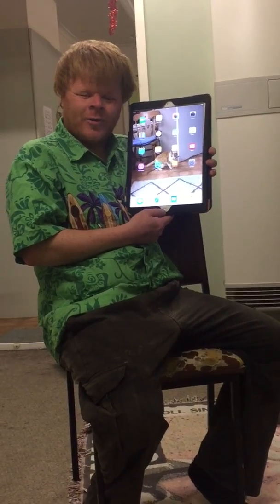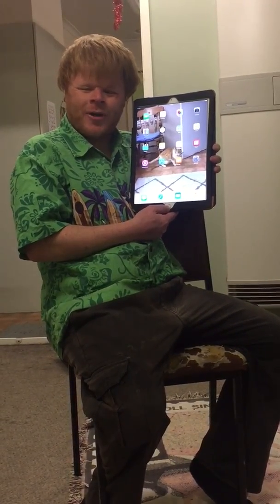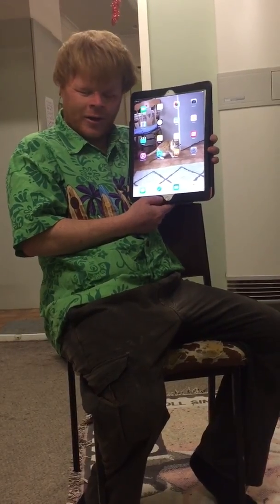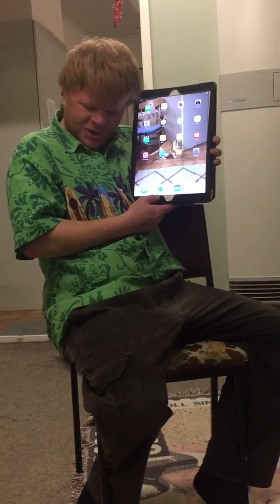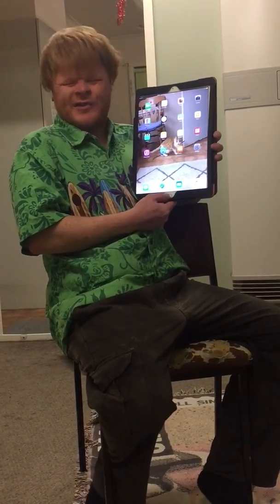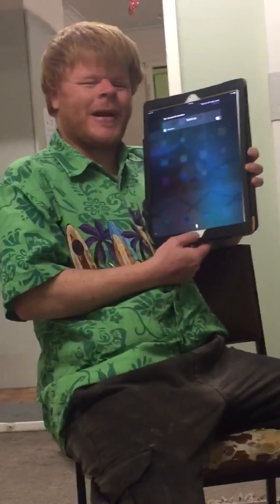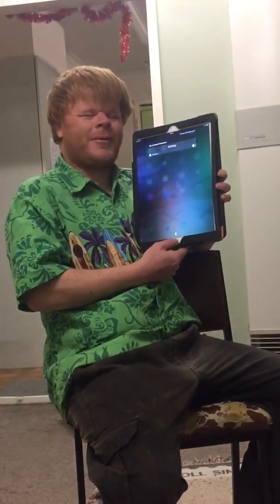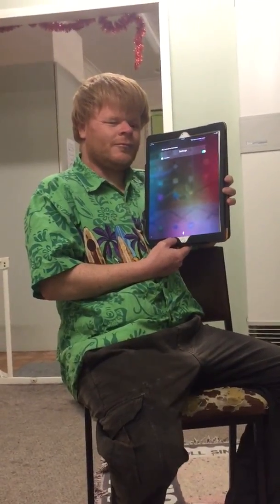How to Turn on and off Voice over using iPad Pro.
08/06/2017in this VideoClip I demonstrate a few ways to turn on and off voice-over for iOS using iPad Pro
This is also the same way it can be done on iPhone as well.